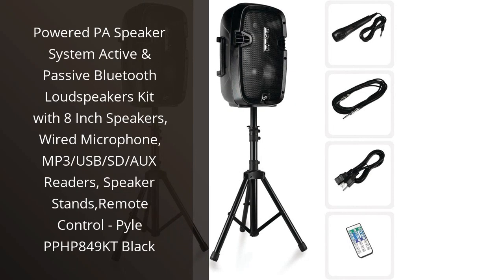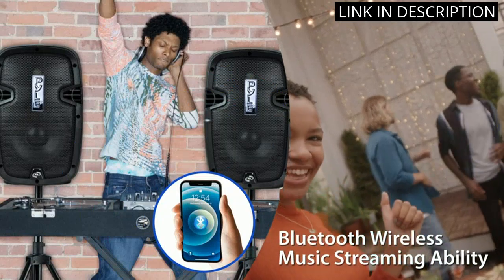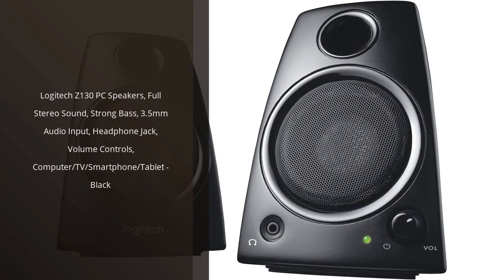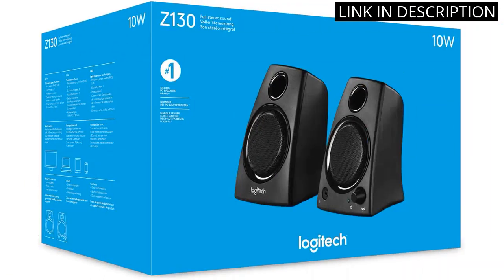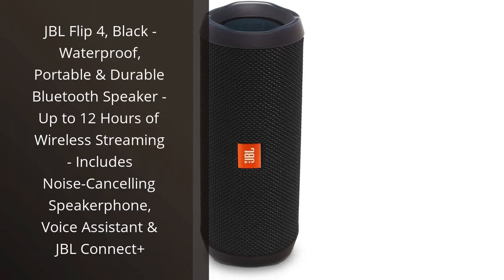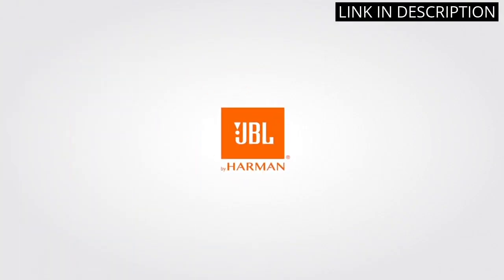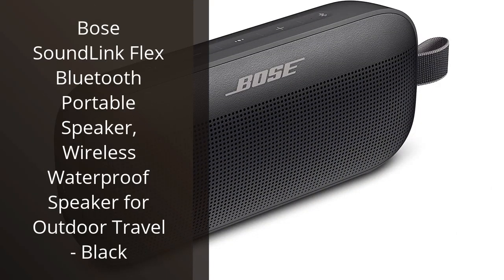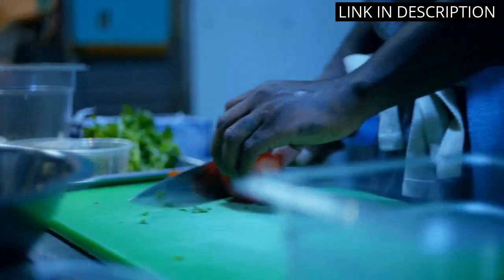【VONYX SPEAKER】Top 5 Vonyx Speakers - Which One is Right for You?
All products

✋  Here are top 5 vonyx speakers - which one is right for you? available on the market.

🔽🔽🔽 PURCHASE LINKS VONYX SPEAKER 🔽🔽🔽

1) Powered PA Speaker System Active & Passive Bluetooth Loudspeakers Kit with 8 Inch Speakers, Wired Microphone, MP3/USB/SD/AUX Readers, Speaker Stands,Remote Control - Pyle PPHP849KT Black

2) Logitech Z130 PC Speakers, Full Stereo Sound, Strong Bass, 3.5mm Audio Input, Headphone Jack, Volume Controls, Computer/TV/Smartphone/Tablet - Black

3) OontZ Upgraded Angle 3 Bluetooth Speaker | Portable Bluetooth Speakers | Powerful 10 Watt Output | 100 Foot Wireless Bluetooth Range | Extended Battery Life | Water Resistant (IPX5)

4) JBL Flip 4, Black - Waterproof, Portable & Durable Bluetooth Speaker - Up to 12 Hours of Wireless Streaming - Includes Noise-Cancelling Speakerphone, Voice Assistant & JBL Connect+

5) Bose SoundLink Flex Bluetooth Portable Speaker, Wireless Waterproof Speaker for Outdoor Travel - Black

00:00 - Intro
00:05 - 1) Powered PA Speaker System Active & Passive Bluetooth...
00:53 - 2) Logitech Z130 PC Speakers, Full Stereo Sound, Strong...
01:23 - 3) OontZ Upgraded Angle 3 Bluetooth Speaker | Portable...
01:57 - 4) JBL Flip 4, Black - Waterproof, Portable &...
02:30 - 5) Bose SoundLink Flex Bluetooth Portable Speaker, Wireless...
03:09 - Outro